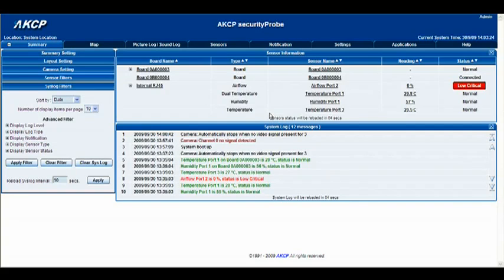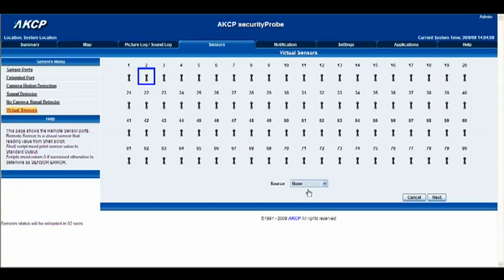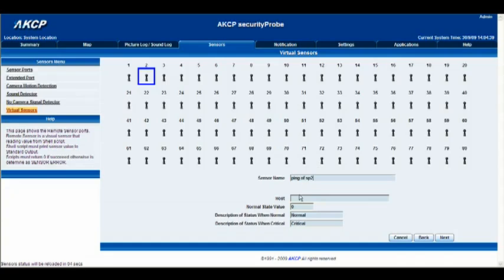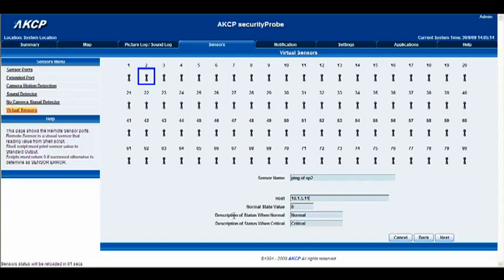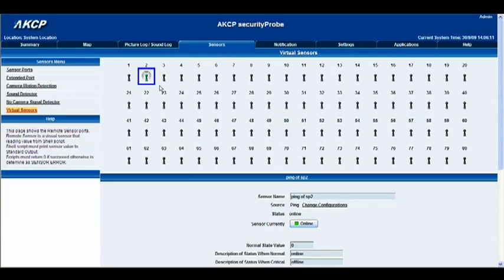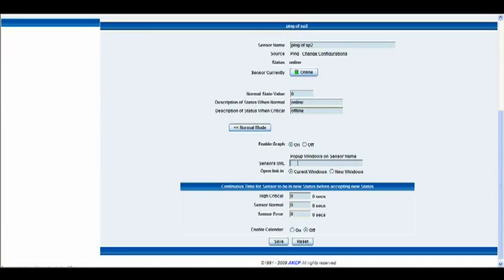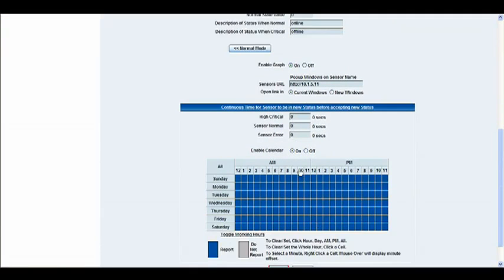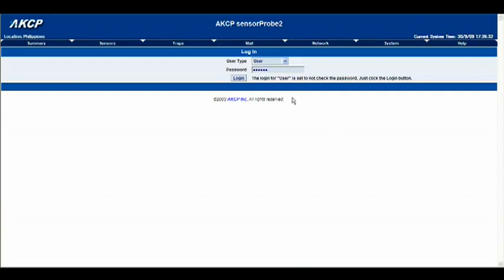Erweiterung Ihrer AKCP / AKCess Pro IP-basierten Überwachung mit den virtuellen Sensoren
präsentiert: Das Virtual Sensors Feature der AKCP securityProbe Monitoring Systeme dient der Erweiterung und Intensivierung Ihrer netzwerkweiten Sicherheits-Überwachung. Im Web-Interface des securityProbe Alarm-Servers können Sie auf bis zu 80 (!!) virtuelle Sensoren zugreifen und erhalten neue Anwendungsmöglichkeiten zur 24x7x365 Überwachung Ihrer Infrastrukturen.

Vorhandene Mobus Netzwerke können per AKCP Virtuelle Sensoren in die IP-basierte Überwachung des AKCP securityProbe Alarm-Servers eingebunden werden, wobei die securityProbe sowohl als Modbus Master als auch als Modbus Slave fungieren kann.

Mit Hilfe des Virtual Sensors Features können Sie vorhandene sensorProbe2 (AK-SP2) und sensorProbe8 (AK-SP8) Sicherheitsüberwachungsgeräte inklusive der angeschlossenen intelligenten Umgebungssensoren in die Überwachung der securityProbe einbinden. Überwachen Sie rund-um-die-Uhr die vorhandenen sensorProbe2 Sicherheitsüberwachungsgeräte in Niederlassungen und Außenstellen.

Die securityProbe Rack Monitoring Systeme für die Sicherheitsüberwachung sensibler IT-Infrastrukturen finden Sie im Shop